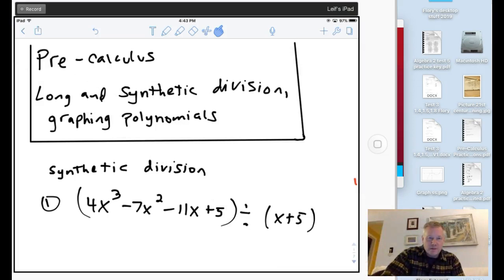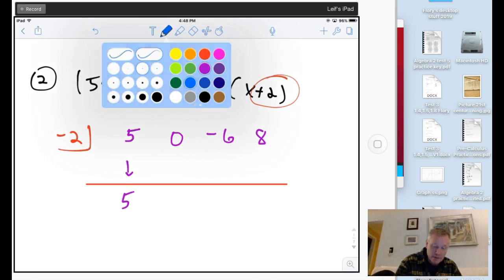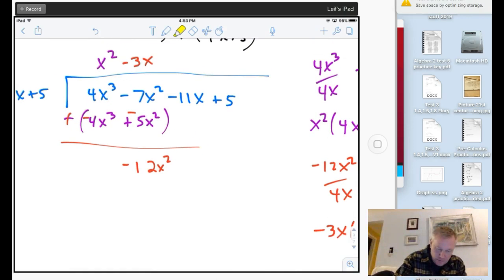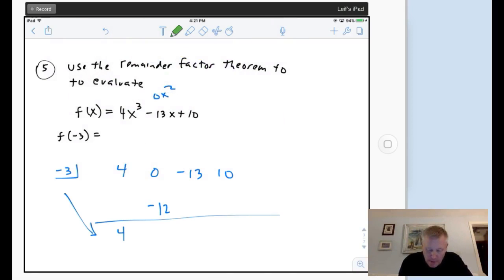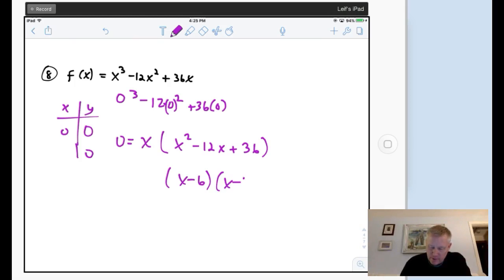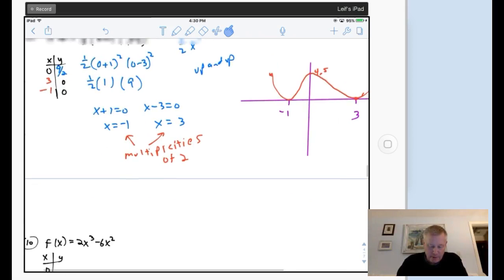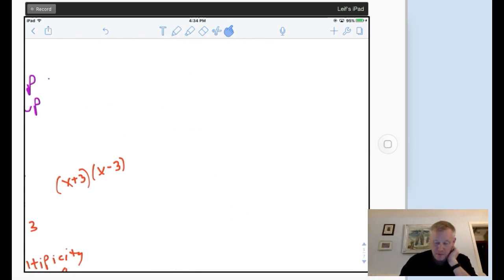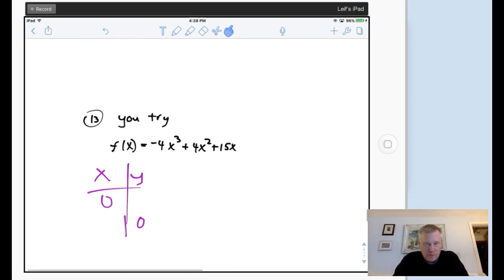Pre-Calculus Long and synthetic division, graph polynomials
"If you want me to take this down please let me know! I will respond in the 24 hours of receiving the message!"